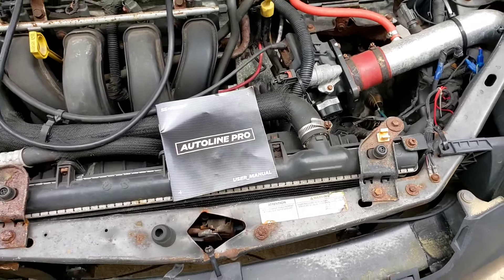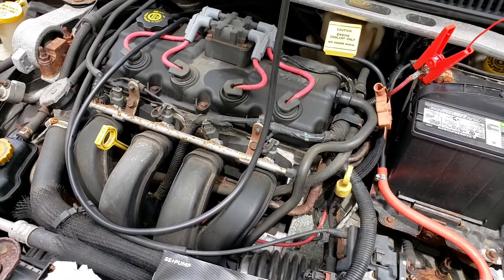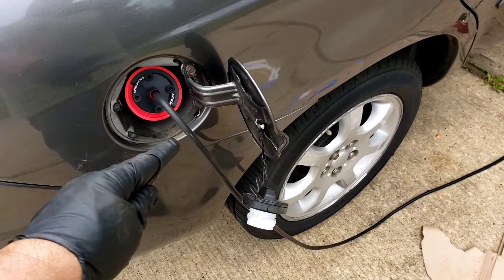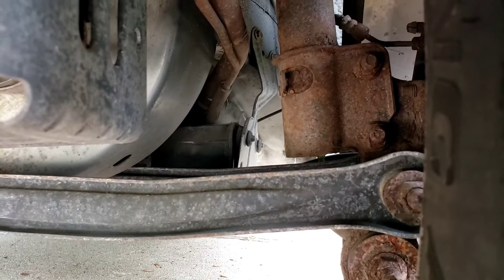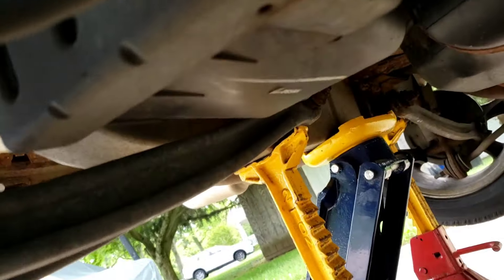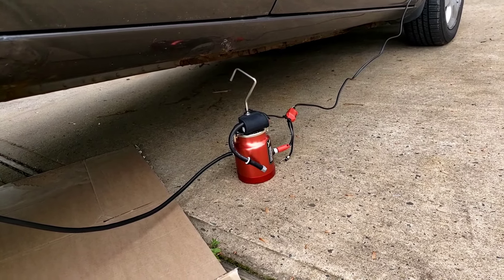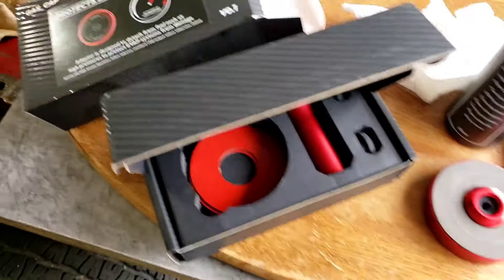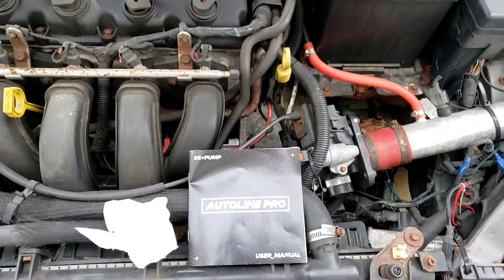Evap Codes P0456 Best Way to Find a Leak Smoke It Dodge Neon 2003 and Others Similar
got a constant P0456 evap leak code and its not the gas cap since everyone told you to tighten it up or replace it. Then the Best way to solve that problem is to Smoke it out with a smoke machine...unfortunately it is alittle time consuming but it is the best method...
S12E1009
Vist My Sore for Cool Merchandise